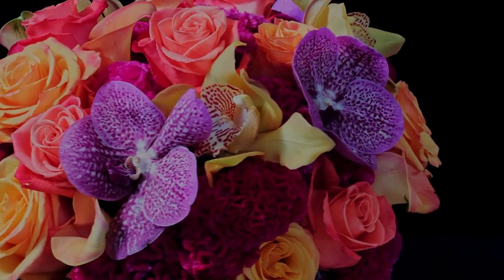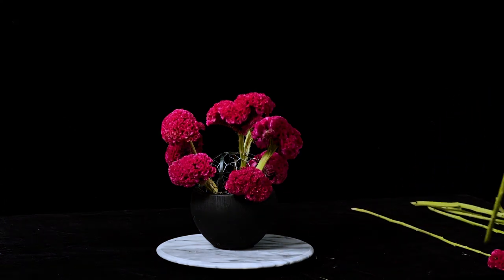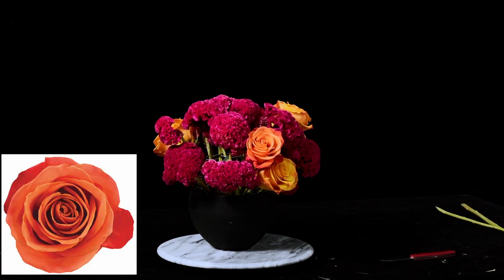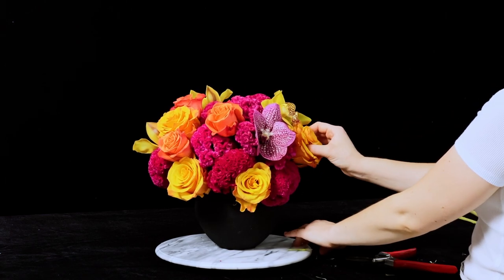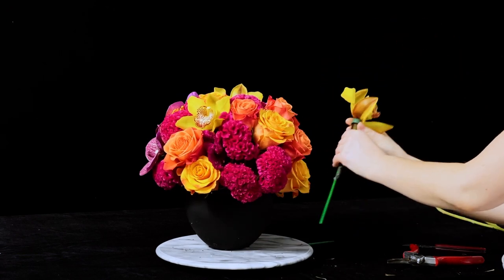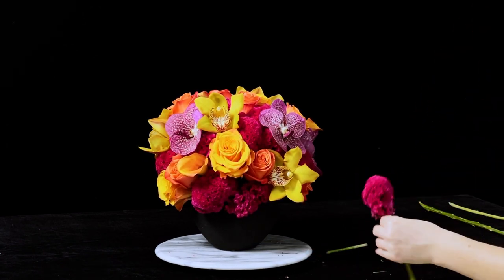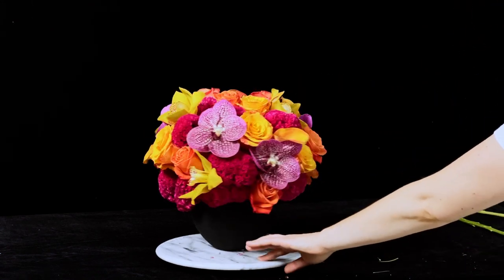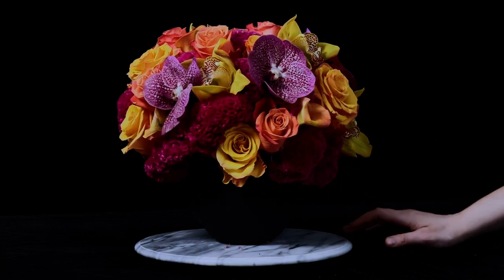How To Make a *SMALL* Pavé Floral Arrangement - FLORA LUX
Discover how to create a *small* pavé arrangement, the FLORA LUX way.

Victorinox Florist Knife
Zenport Shears
Garden Sharp - Florist Knife Sharpener
Corona AC 8300 - Garden Tool Sharpener
22 Gauge Wire
Flairosol Continuous Fine Mist Spray Bottle
Marble Lazy Susan
Chicken Wire
Floralife Powder Food
1/4" Oasis Tape
3/8" Felt Pads
Garden Shears
Floralife Finishing Touch
4 oz Glass Mist Bottle
Clauss Snapper Wire Cutter
Orion Compote Bowl

🌸 Recipe
3 bunches (15 stems) ball coxcomb celosia
8 stems Tycoon rose
8 stems Orange Crush rose
6 blooms Vanda orchid
6 blooms Cymbidium orchid

♪ Butter (Prod. by Lukrembo)

Link : youtu.be/1zmJ_4kGYUU